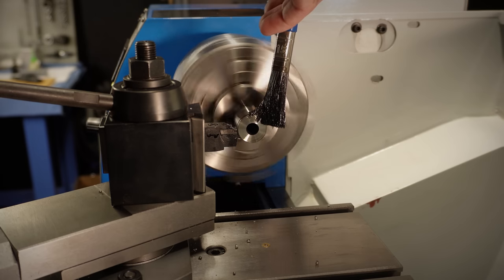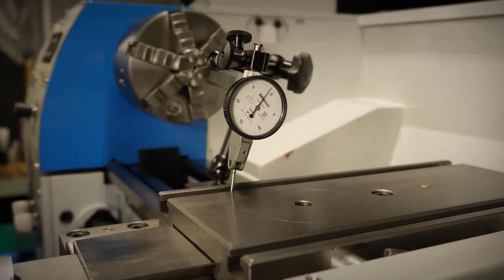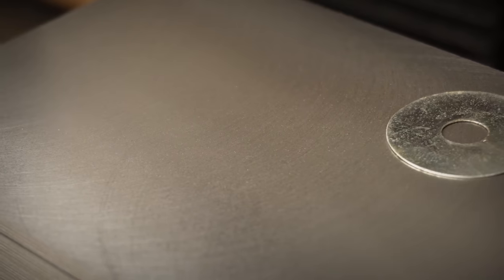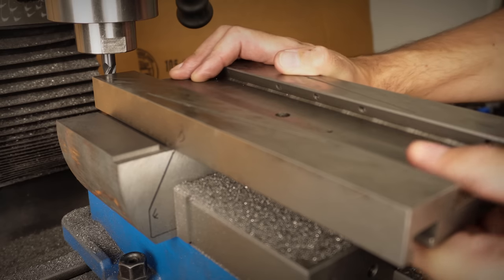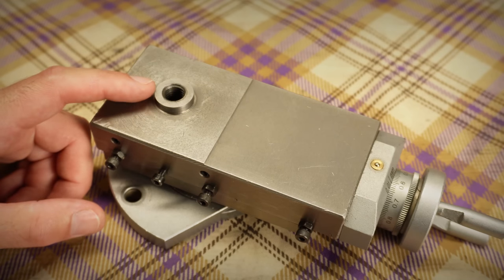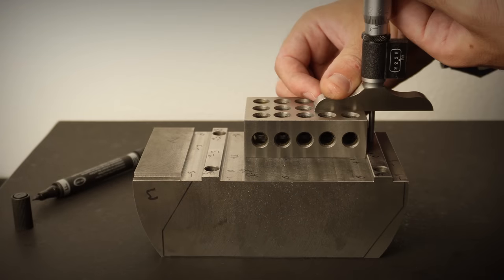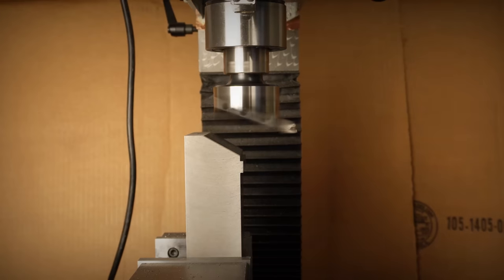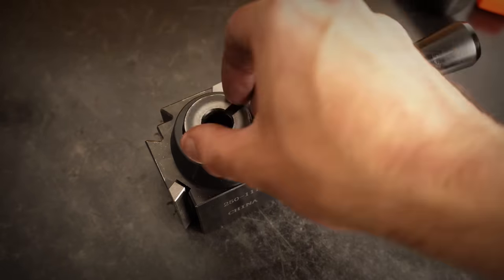How a Solid Tool Post Mount changed my lathe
Parting or cutting off steel has always been a challenge on my lathe.
Issues range from heavy chatter to broken inserts and tools which end up stalling the motor and sometimes damaging the work done on a part.

Today we're making a solid tool post mount to replace the compound (top slide). The compound on small lathes is known to have rigidity issues and that's what we're looking to upgrade.

Timestamps:
00:00 The why
01:07 Squaring cross-slide register slots
02:23 (Kind of) Squaring a cast iron block
03:24 Solid mount registration feet
05:25 Improving top/bottom parallelism
07:20 Machining angled ends
07:48 Fitting the Quick Change Tool Post
11:20 Cold blueing
11:36 Replace the compound with the Solid Tool Post Mount
13:27 Parting off tests (12L14, 4140, 304 stainless)